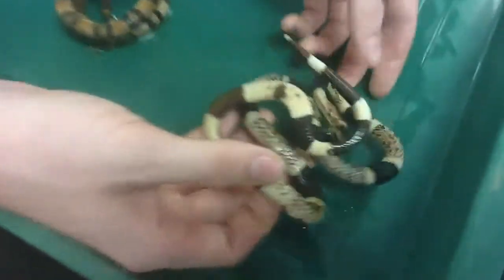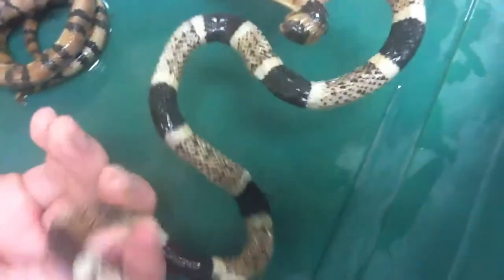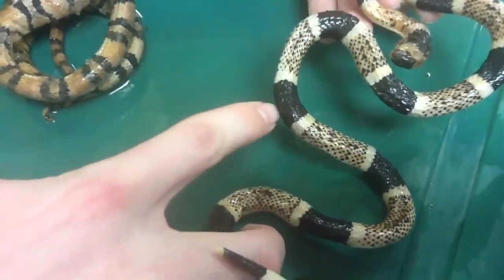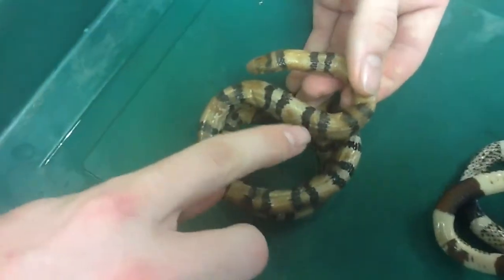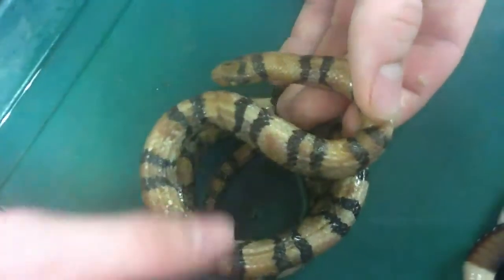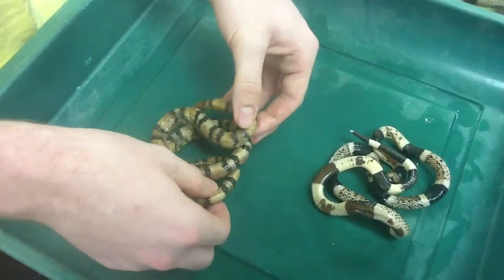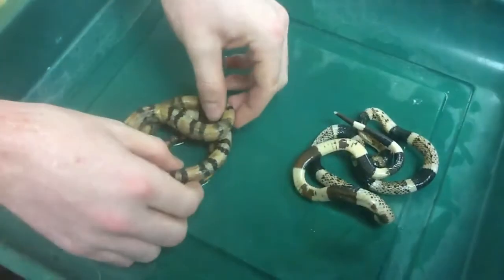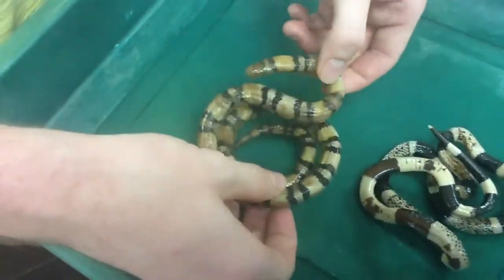UT Tyler VNH Lab 2012- Coral snake and Milk Snake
Difference between the Coral snake and the Louisiana Milk Snake.